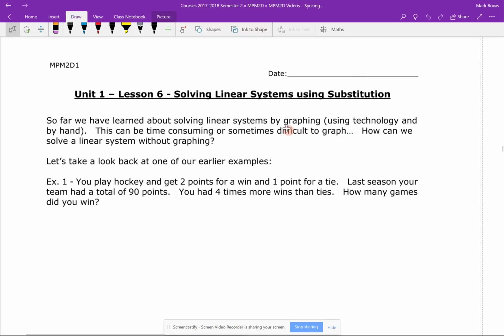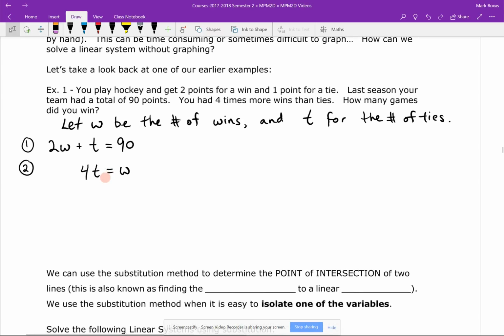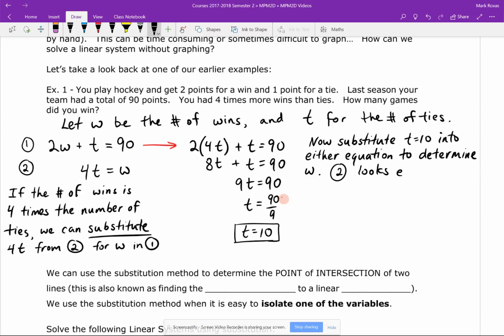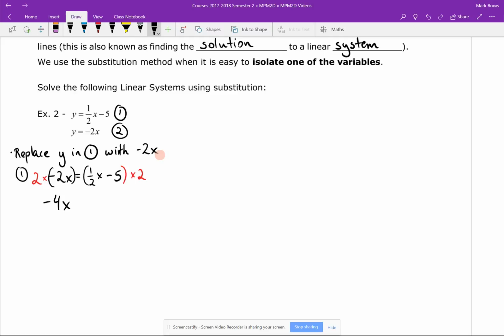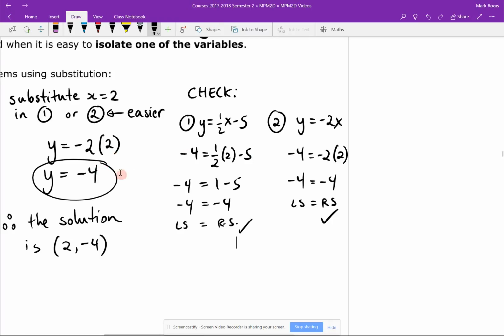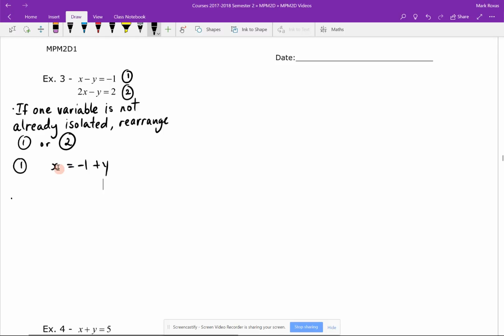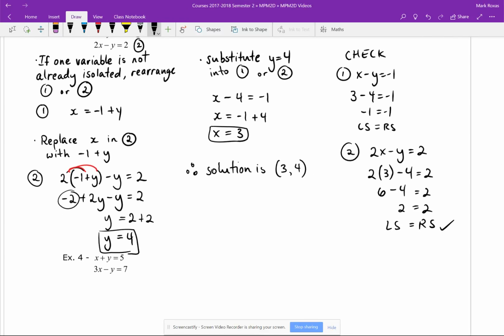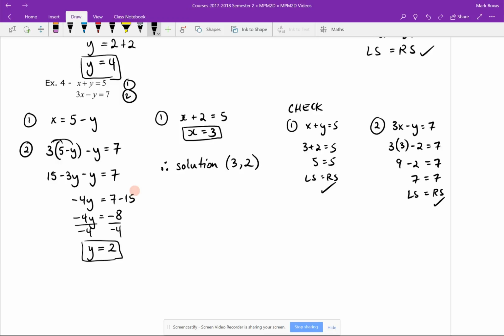Solving Linear Systems by Substitution